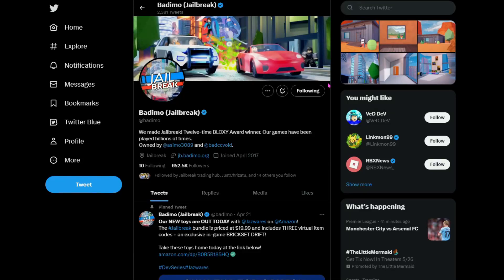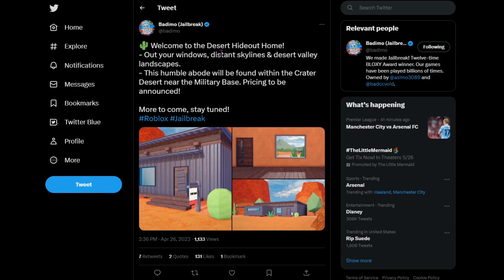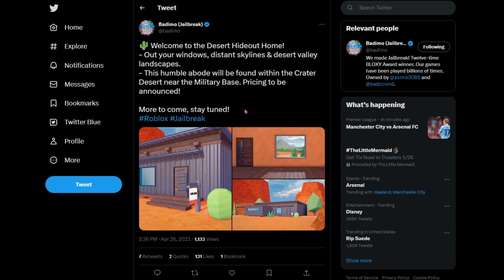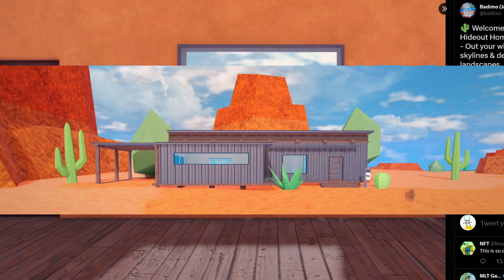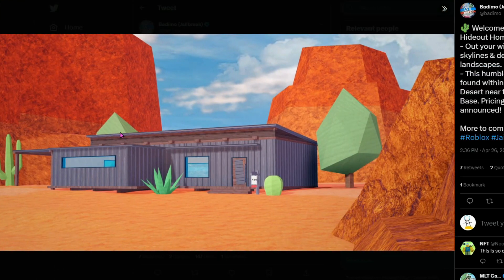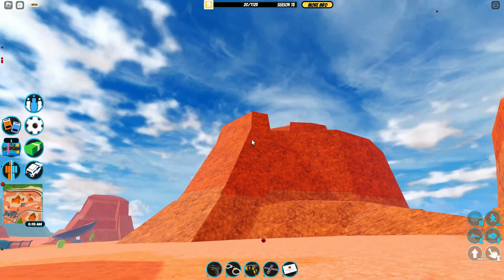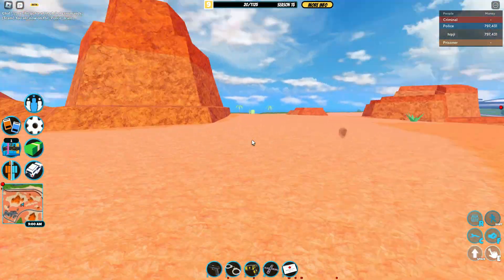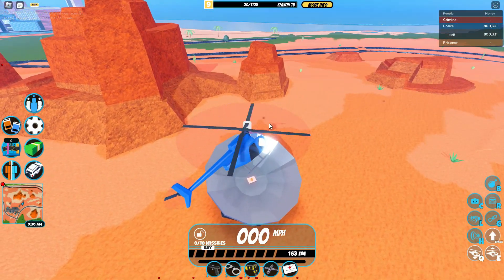New Secret Desert Hideout! ROBLOX Jailbreak Update Leaks and more Part 2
This video is pt. 2 of my update news videos of this week!

What is Jailbreak?
Jailbreak is an open-world action Roblox game with a cops-and-robbers theme. Developed by asimo3089 and badcc, the game was released on April 21, 2017. The game bears a resemblance to the Grand Theft Auto series, particularly with the ability to rob places such as Banks, Casinos, Museums etc.

Jailbreak has landed in Japan with Season 15!
🇯🇵 10 Japanese themed season prizes! Earn them today!
⚔️ Crew-Battles-2.0! Open now to all players with prizes and new features! Enter matchmaking today!
💨 New and exclusive DRIFTS in Garages! Show off in speed and style.
❤️ Performance improvements for devices with low memory and expect faster join times!
🌊 New SHORES! Drive out of the water onto land smoothly!
+ New paint option & more! Happy update everybody!

🏆 Jailbreak is a twelve-time award-winning game where you can orchestrate a robbery or catch criminals! Team up with friends for even more fun and plan the ultimate raid or heist. What role will you play?

no